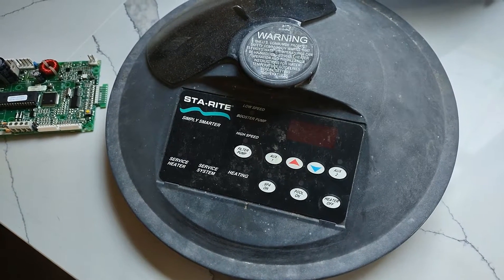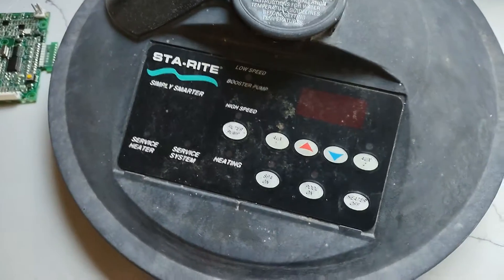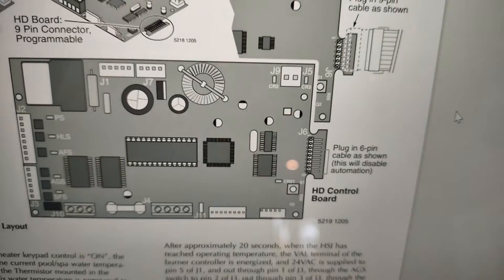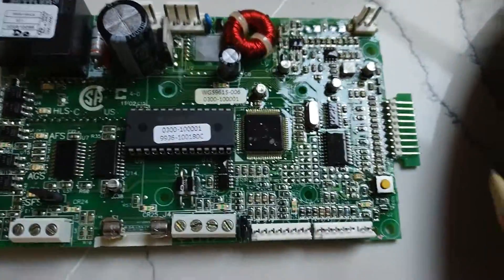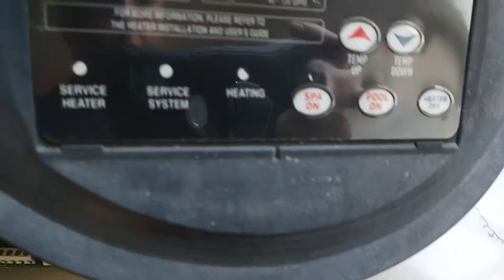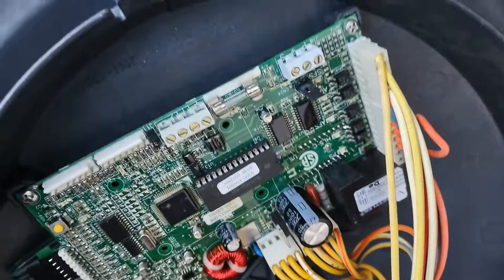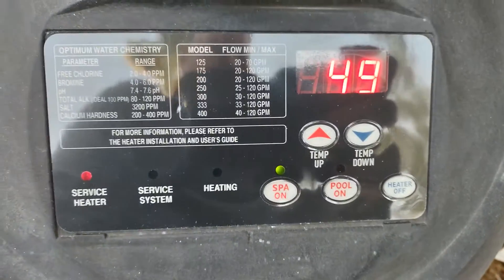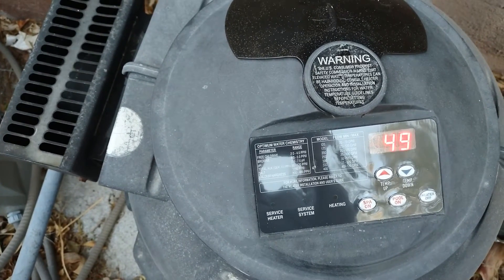Low-Cost STA-RITE Heater Control Panel Replacement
If you are not using the Filter Pump, AUX1, or AUX2 buttons you can save money by Replacing a STA-RITE 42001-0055 control panel with a 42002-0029Z. STA-RITE no longer makes this panel and there is a generic third-party part that costs about $99, the 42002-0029z generic can be found on eBay for under $10.

There is High Voltage and sensitive electronics involved in this replacement, if you are uncomfortable seek professional help!